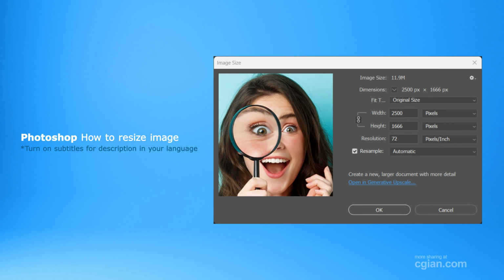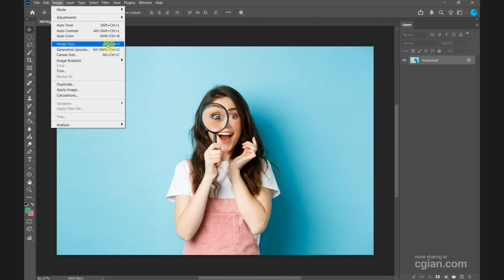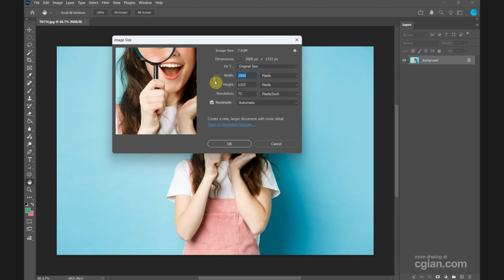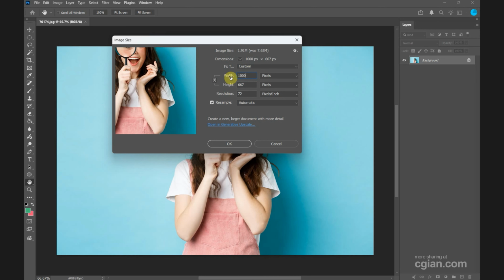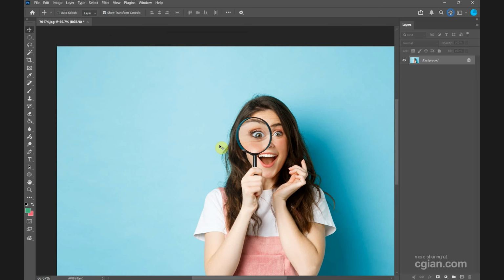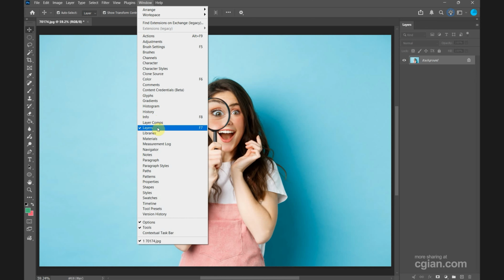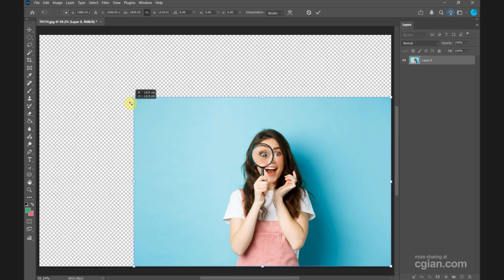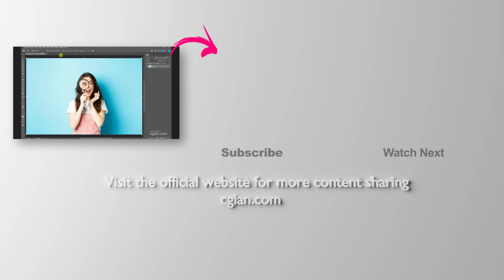How to resize an image in Photoshop without distortion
Photoshop tips and tricks, tutorial video shows how to resize an image in Photoshop. In this tutorial, we will go through the steps to resize image size and resize image layer in Photoshop. Steps are easy to follow for Photoshop beginners. Happy sharing and save it for later.

Timestamp
0:00 Intro - How to resize an image in Photoshop
0:11 open image in Photoshop
0:12 Show Image Size Window
0:45 Lock Aspect Ratio
0:57 Chage image size without distortion
1:40 Change Image Layer size
1:58 Resize layer with Move Tool
2:13 Resize Image layer with distortion